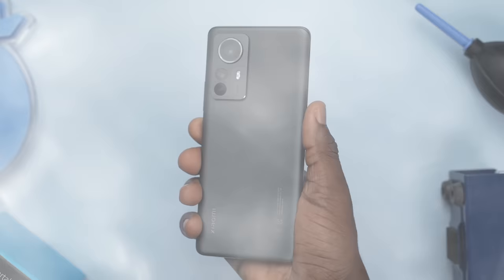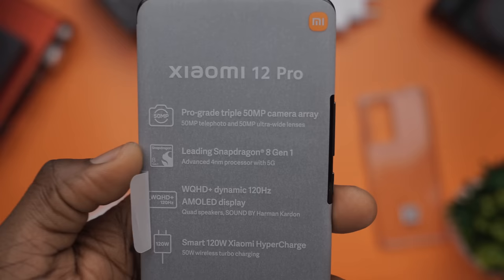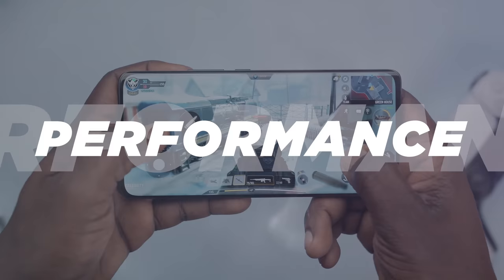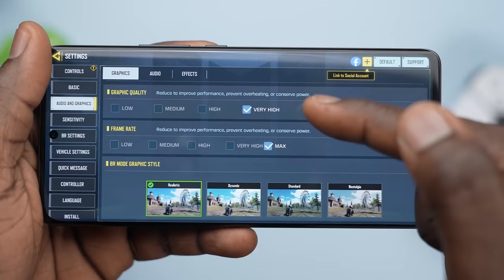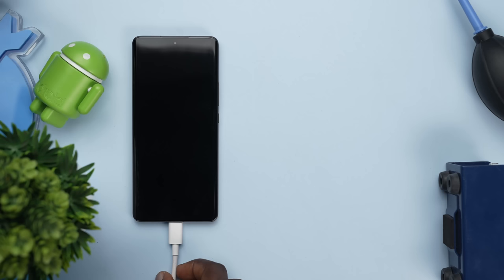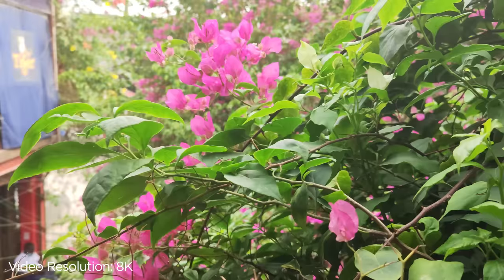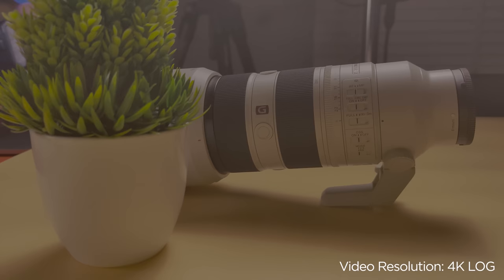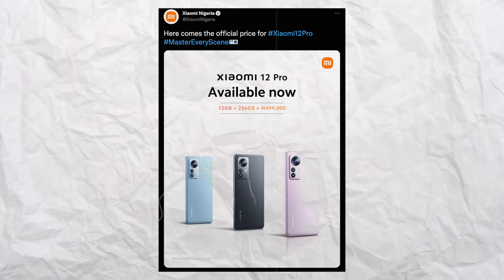Xiaomi 12 Pro Unboxing & Review - I'm SHOCKED! 🤯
In this Xiaomi 12 Pro review, I share all the specifications, features, everything there is to know about this device before you make your purchase. The Xiaomi 12 Pro features the newest Snapdragon 8 Gen 1 chip, Quad Speakers with Sound by Harman Kardon, 120Hz Refresh rate and three 50MP Rear Cameras with a 32MP Selfie Camera. There's so much more than what's on paper and in this video, we explore all of these features.

CHAPTERS:

0:00 - Introduction
0:27 - Unboxing and Overview
4:02 - Display Quality Review
6:18 - Performance Overview
8:08 - Battery and Charging Performance
10:06 - Camera Review & Features
15:22 - Unlocking and Security
16:22 - Sound Quality Overview
17:07 - Pricing and Conclusion